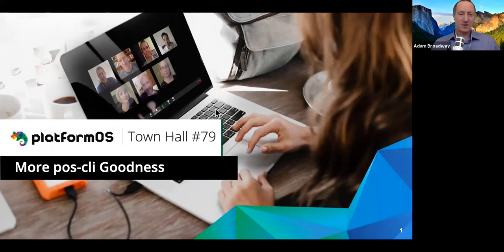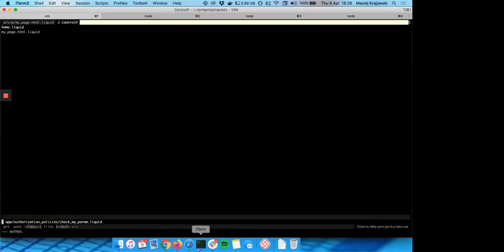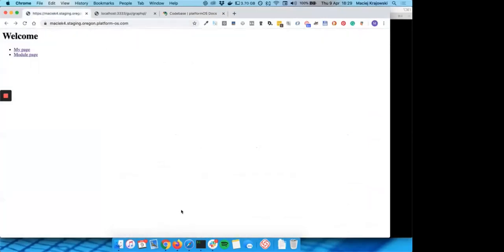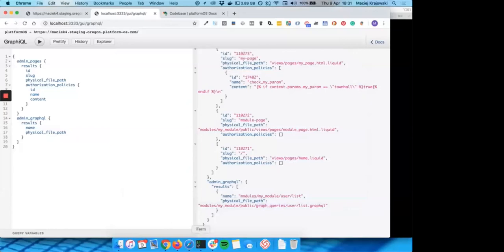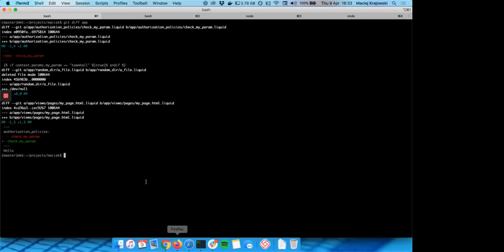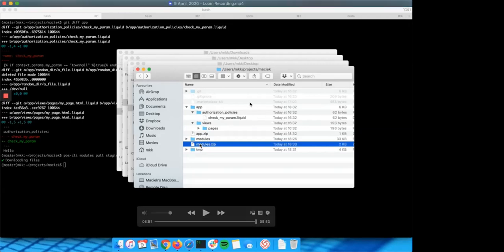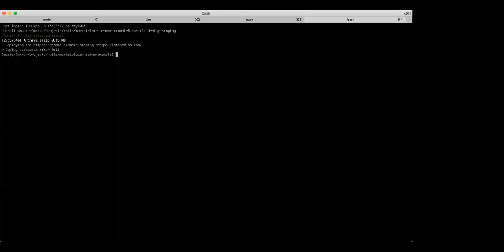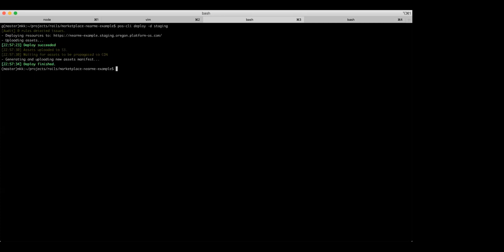Town Hall #79 - More pos-cli goodness with our CTO Maciek.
Maintaining the integrity of your Intellectual Property when selling your modules through the platformOS Marketplace requires easy management of ‘private’ and ‘public’ folders.

Frustration around moving files between private and public folders has been addressed. :)
The pOS team has solved this by making file moving and renaming “seamless” and will demonstrate this.

And...

pos-cli deploy - Right now we are beta testing a new implementation of deploy which uses direct s3 upload for assets. This means your compressed assets can be as big as 5 GB, and your resources can be up to 50 MB zipped. (Previously both assets and resources were limited to 50 MB zipped.)

Topics to be covered in this Town Hall:

Private and public folders for Modules, seamlessly move and rename
pos-cli deploy compressed assets as large as 5GB